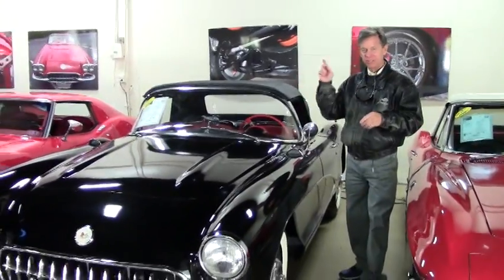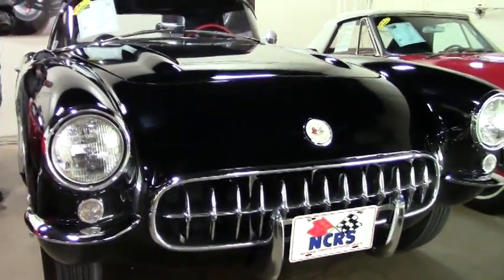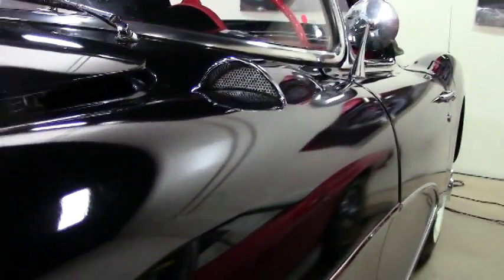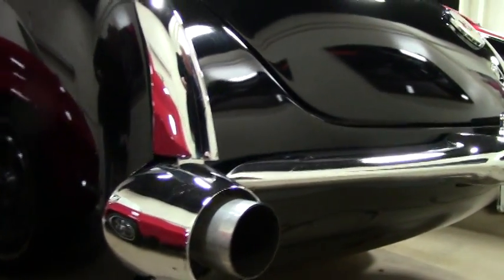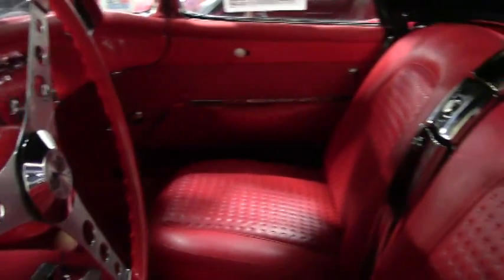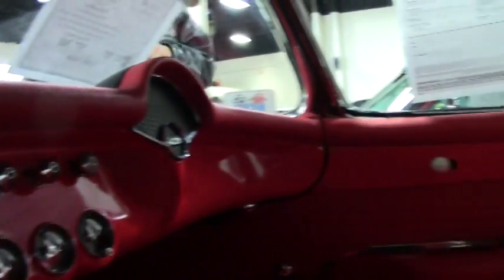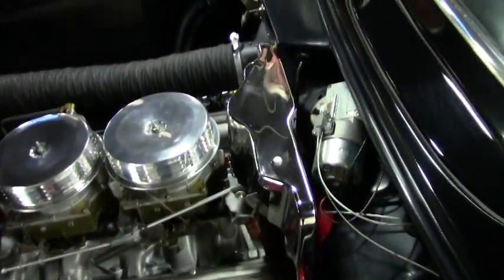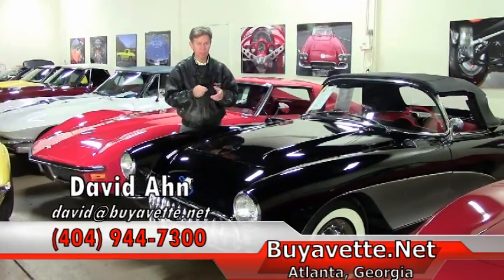1957 Corvette Convertible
1957 Corvette Convertible For Sale

Black exterior with Silver coves, Red vinyl interior, Black convertible top. Numbers matching 270hp 283ci engine, 4 speed manual transmission. Features include Wonderbar AM radio, heater, windshield washers, parking brake alarm, two tone paint, courtesy light. CURRENTLY BEING SERVICED, COMING SOON TO OUR INVENTORY! Originally assembled on August 15, 1957, this BODY-OFF RESTORED 1957 Corvette Convertible is in particularly nice condition, and is ready for judging! This car's paint is recent, and is vg with a great shine. Recent looking convertible top is vg-exc with a vg window. Chrome bumpers, exterior door handles, and front grille show a recent finish, and are vg-exc. Exterior emblems, taillights, weatherstripping, hubcaps, and steel wheels are all vg-exc as well, and correct T3 headlights are in place. BF Goodrich Silvertown bias-ply whitewall tires show an average of 12/32nds tread depth remaining. The interior of this 1957 Corvette Convertible is just as nice as the outside, with vg-exc seats, door panels, carpet, and sill plates. Steering wheel and gauges are vg, and the dash is good-vg. The numbers matching engine in this 1957 Corvette Convertible shows original casting date July 1, 1957, and final assembly date July 9, 1957. Correct air cleaners, carburetors, intake manifold, valve covers, ignition shielding, radiator hoses, and hose clamps are all in place, and both the engine compartment and rust-free frame have been nicely detailed. This car has been fully serviced, and all instrument gauges, lights, turn signals, brakes, engine, transmission and rear-end are all in good operating condition. Give us a call today to put this '57 in your collection!